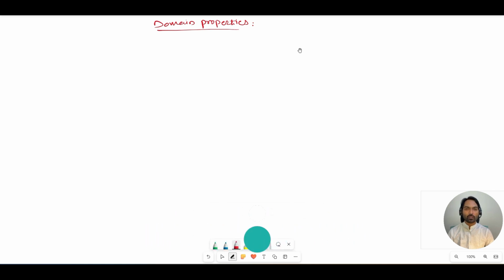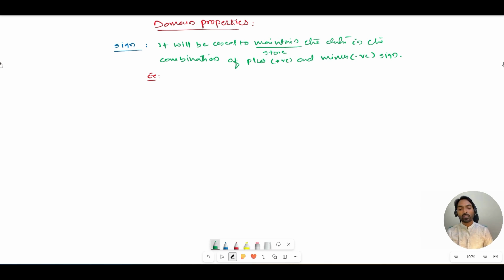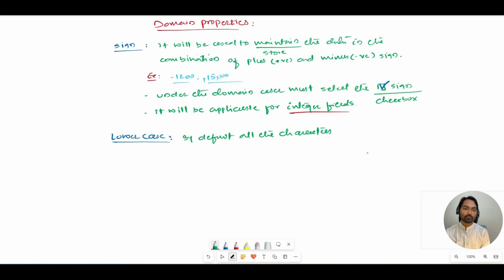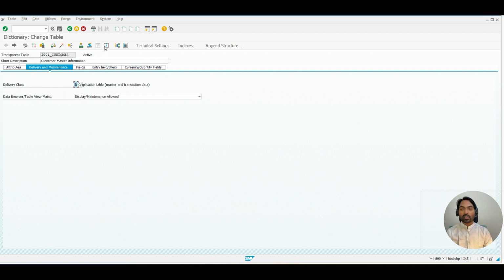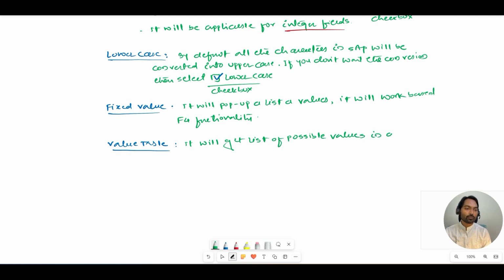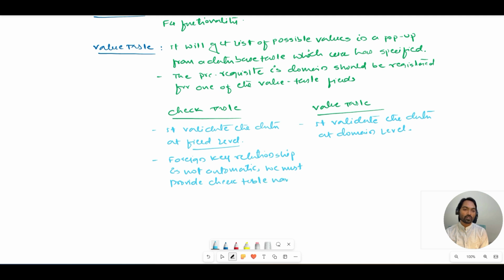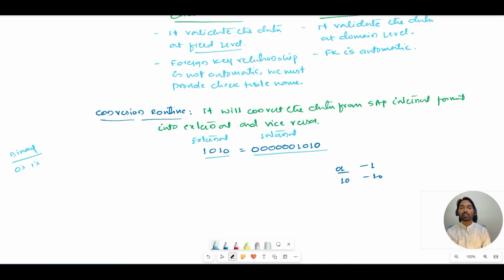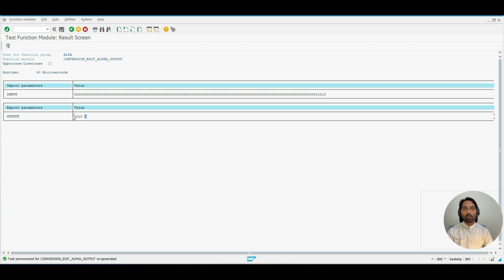S16: Domain Properties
This session will be described about the domain properties at the database tables in SAP.